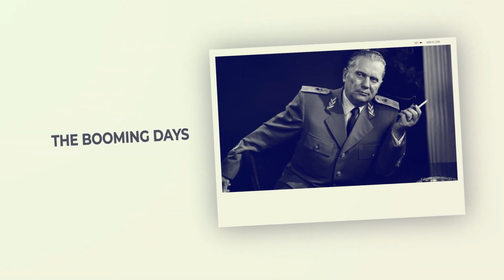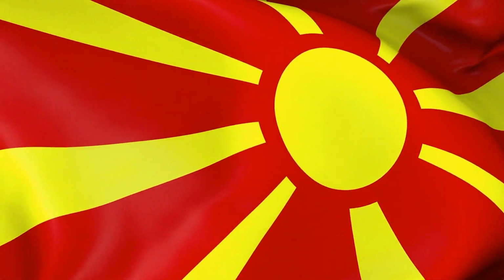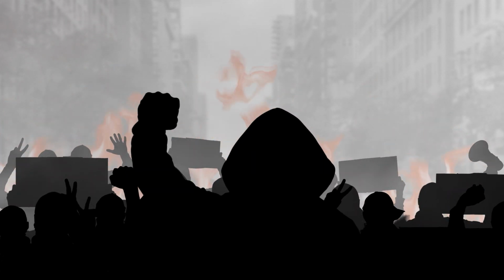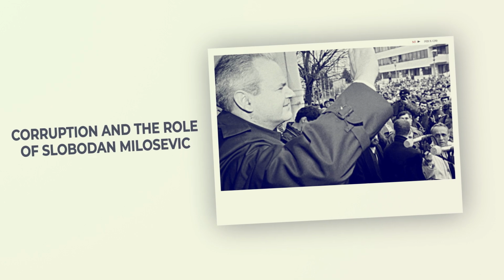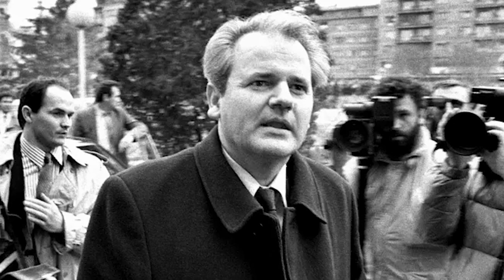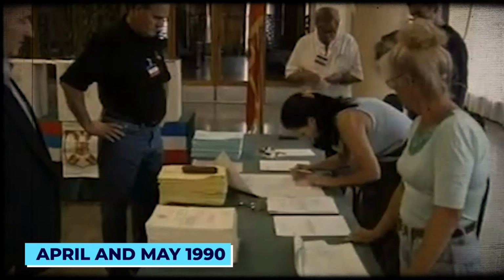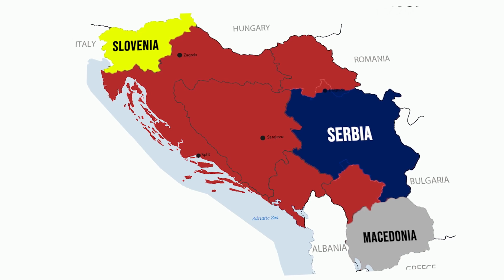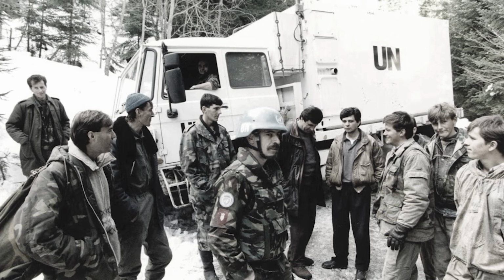The Break Up of Yugoslavia Explained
The Socialist Federal Republic of Yugoslavia disintegrated into five successor states, Bosnia and Herzegovina, Croatia, Macedonia, Slovenia, and the Federal Republic of Yugoslavia, later known as Serbia and Montenegro, after being torn apart by the rise of ethno-nationalism, a series of political conflicts, and a greater Serbian expansion.

Timestamps:

00:00 - Intro
01:40 - The Beginning of Crisis
04:50 - The Rising Ethnic Tensions
06:19 - Corruption and the role of Slobodan Milosevic
08:26 - The Breakup
10:45 - The Independence War
12:02 - International Acceptance

Narrator: Dennis Heath